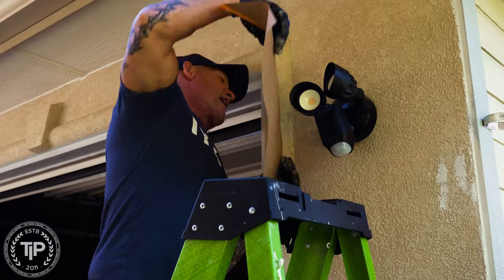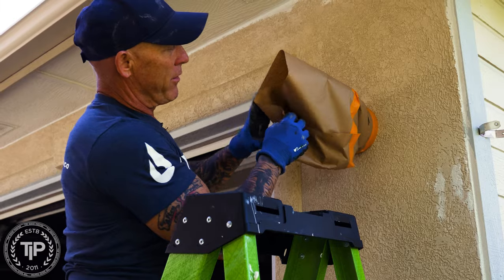Overspray Protection | Exterior Painting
Stop Overspray. How to paint a house exterior. If you've ever run into an obstacle while painting home exteriors, this video is for you. Follow along with The Idaho Painter and learn to mask off unremovable light fixtures, control overspray with a cardboard shield, and get the job done quickly without any sacrifice in quality!

Become a member of Paint Life TV: Join my channel to ask me questions personally, have access to members only video, get a discount at Paint Life Supply Co. have early access to video before they are posted to the public, and offer suggestions for new topics to become members only videos.